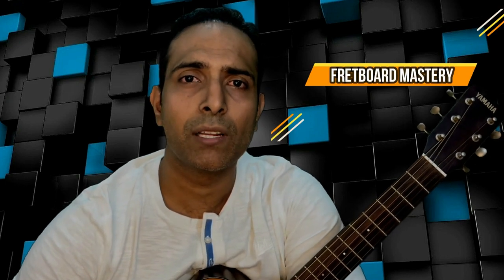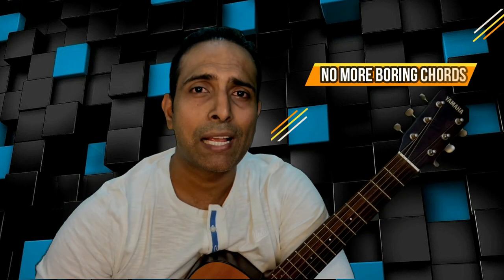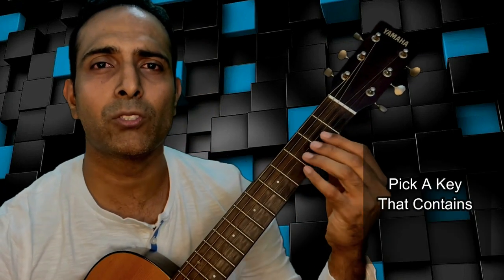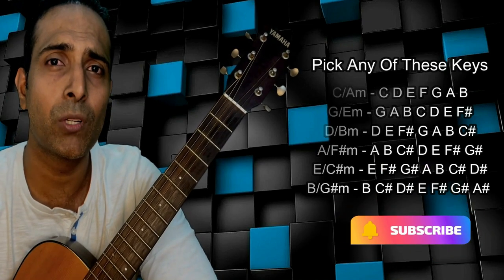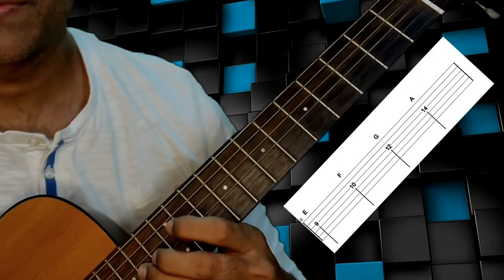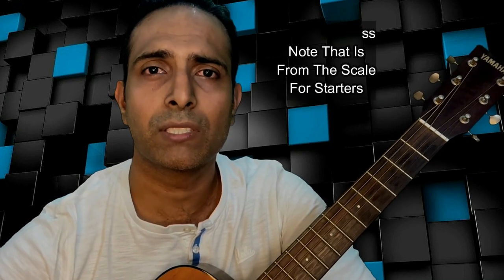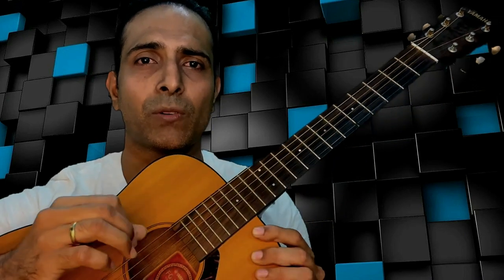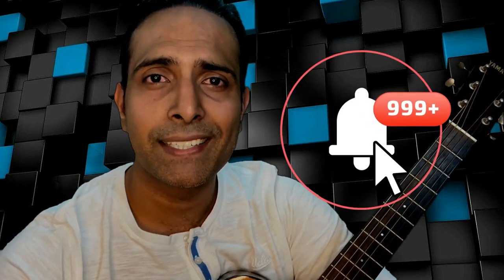Easiest Guitar Trick To Create Awesome Music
Easiest Guitar Trick To Create Awesome Music | Guitar Lessons For Beginners

Here's an easy to learn guitar trick for guitar players or all levels to help you with multiple things.
This trick will help you build your musical knowledge, learn the notes on the guitar fretboard. help you write amazing sounding chords and songs on guitar and also will be a lot of fun to practice.

Practice this simple trick and you'll improve your guitar playing faster and easier through fun methods. Enjoy
Here you'll find my secret guitar tips and tricks that I only share with my students. Whether you are looking for the best online guitar class in Delhi, Mumbai, Chennai, Pune, Patna, Hyderabad, Bangalore or anywhere in India or in the world, you'll find the simple guitar learning tips provided in the lesson highly beneficial.
You will be able playr guitar like a pro, once you have practiced the exercises in the lesson.

We are Glad  that you are here,Hope You like this channel. Here you will find structured guitar tutorials & easy tips all ideal for beginners to intermediate players. Get the best online guitar lessons and guitar tutorials that will take your guitar playing to the the next level faster.
If you have any questions...Let me know through the comments section...
Share with anyone who wants to learn...
Download Your Free Guide On Top 5 Guitar Practice Tips For Rapid Progress

00:00 Fingerstyle Guitar Piece Composed Using This Trick
00:49 How will this guitar trick help
01:52 What Is This Guitar Trick?
03:23 Examples Of Applying This Trick On Your Guitar